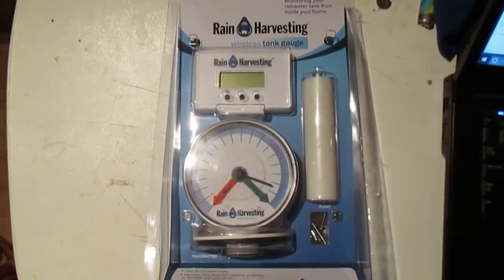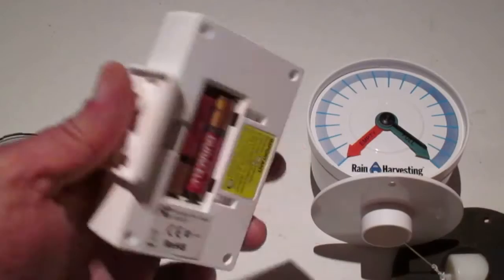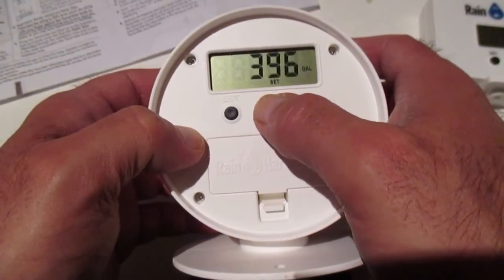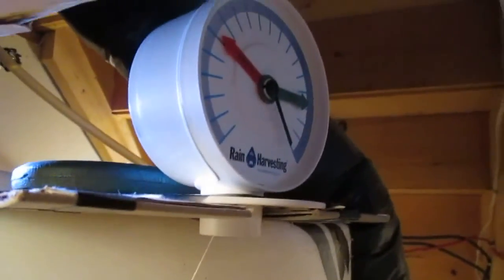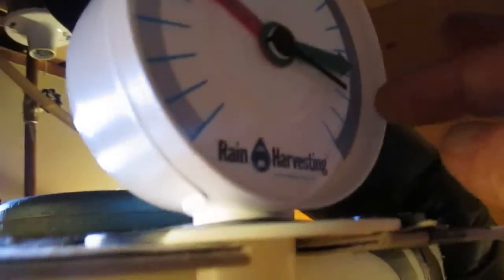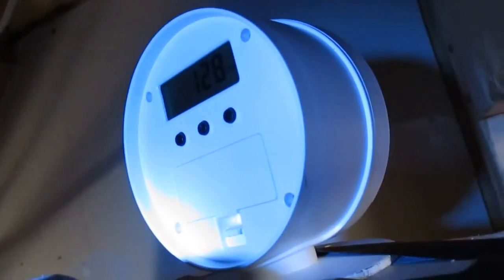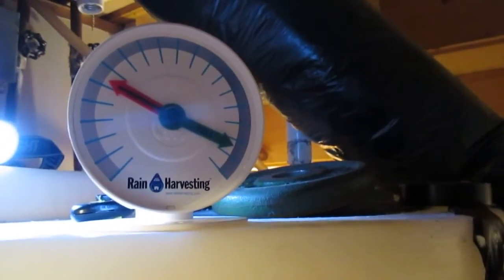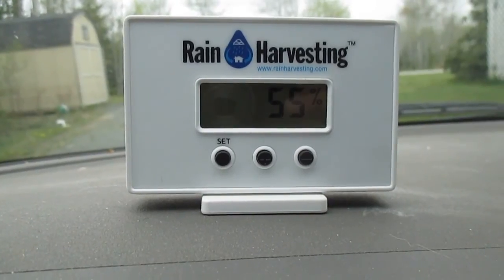Installing a water level guage in a holding tank - remote level sensor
Video shows installation of a level gauge in a water holding tank. The float on the gauge is used to set the full and empty levels in the holding tank. The remote receiver is tested to see if it is properly showing the water level in the water tank